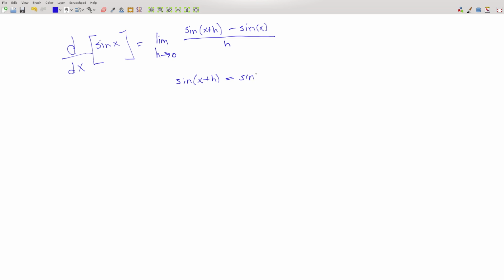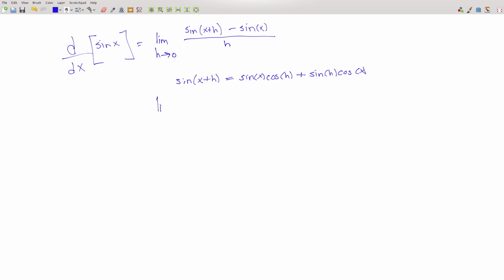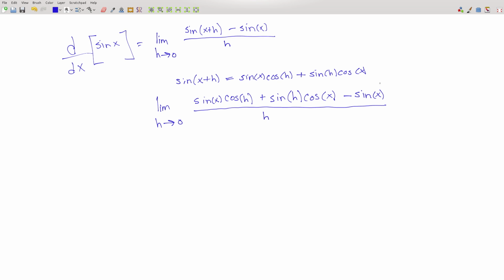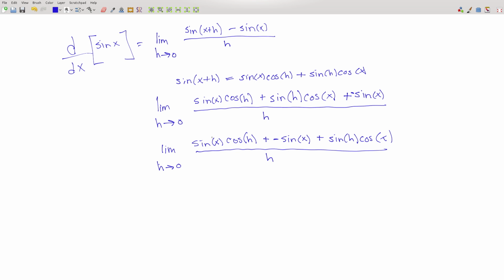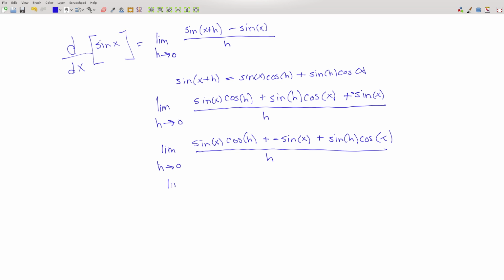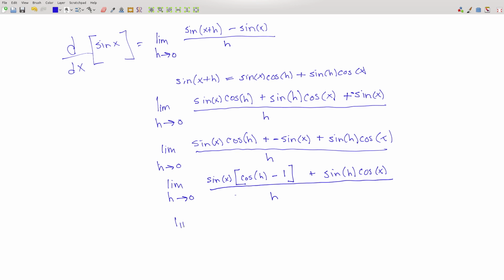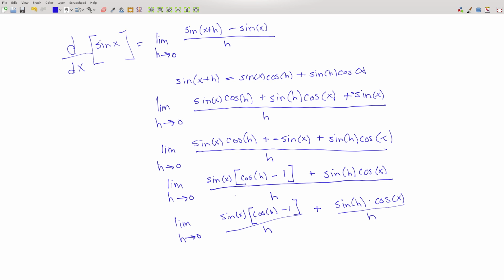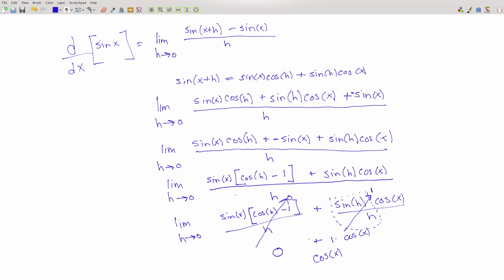The derivative of sin(x)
In this video we show that the derivative of sin(x) with respect to x is cos(x)